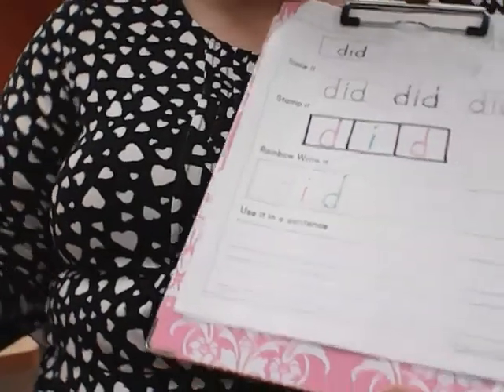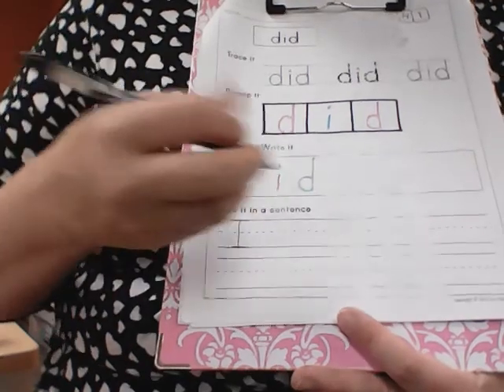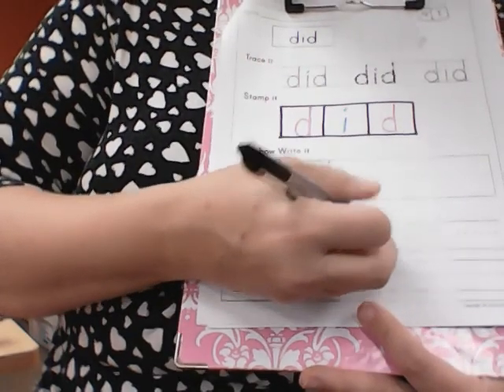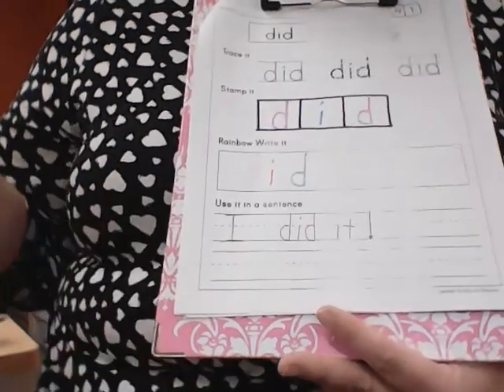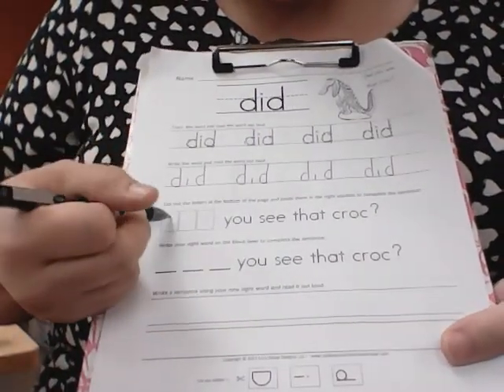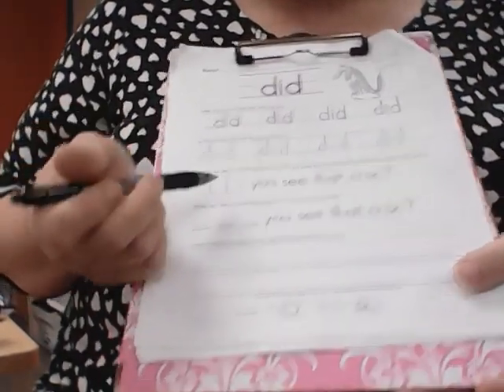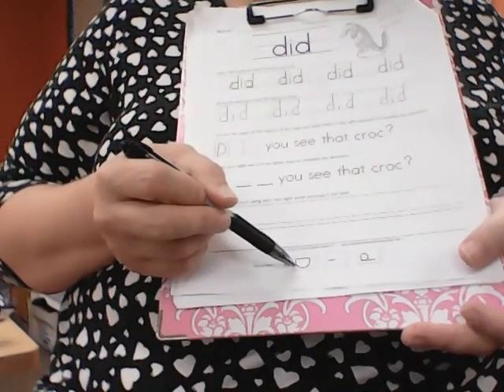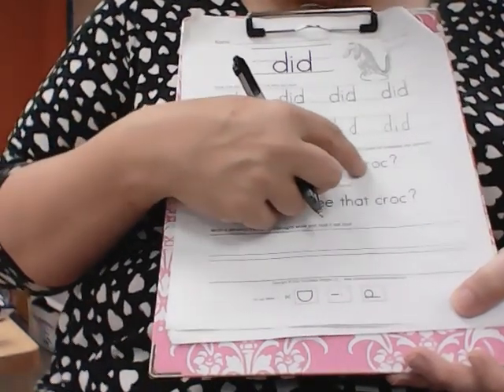Sight word did